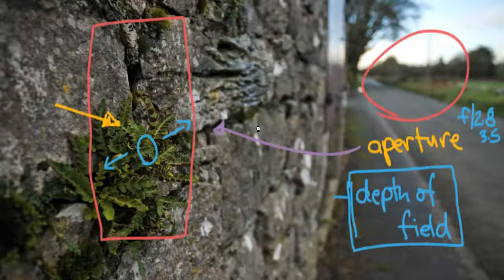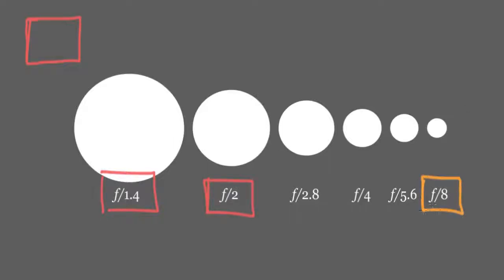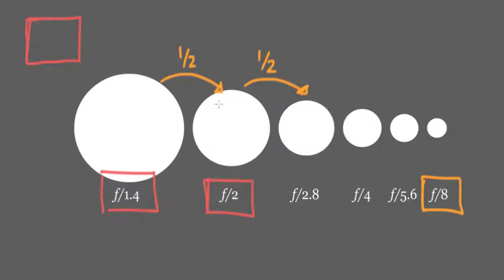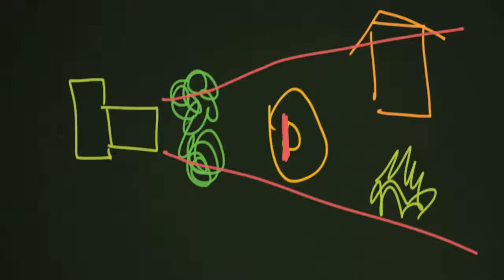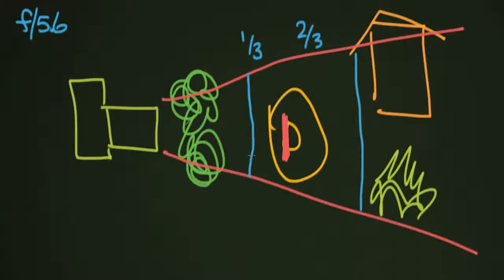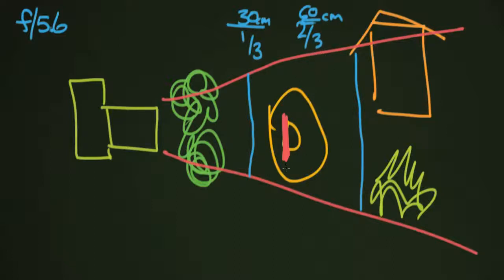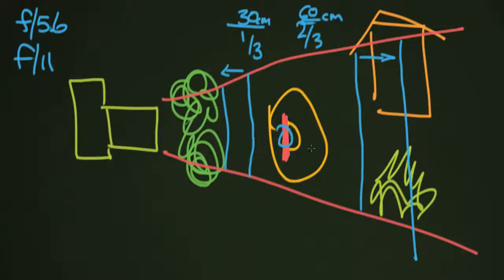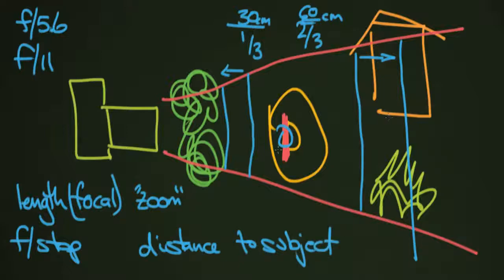(Photography) apa itu aperture ??